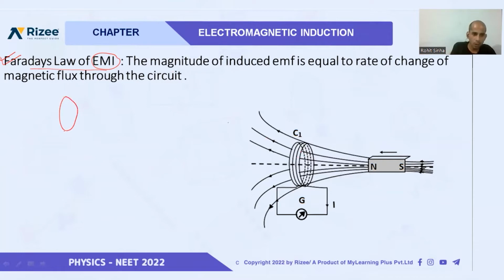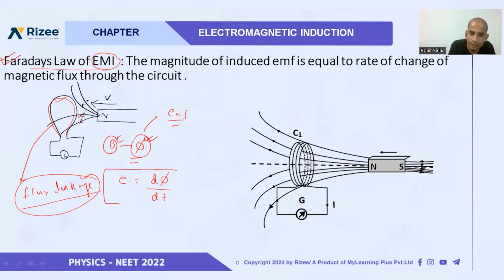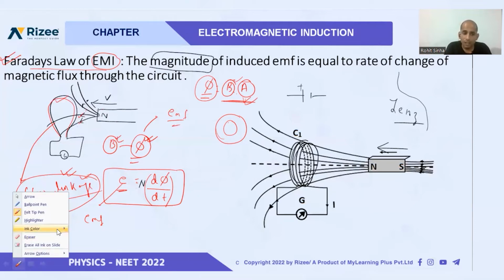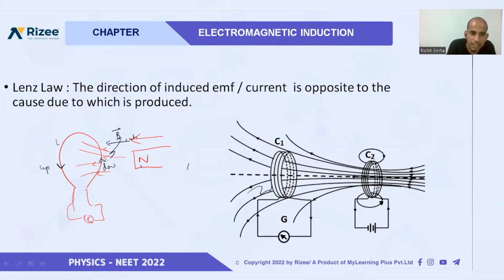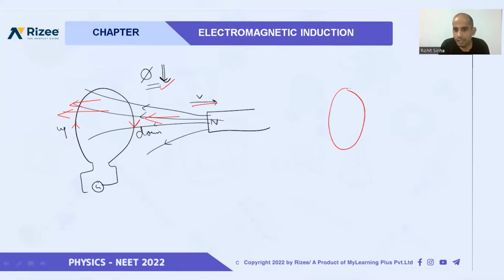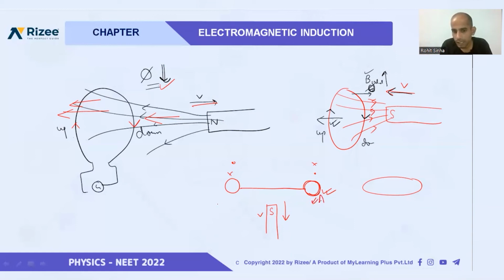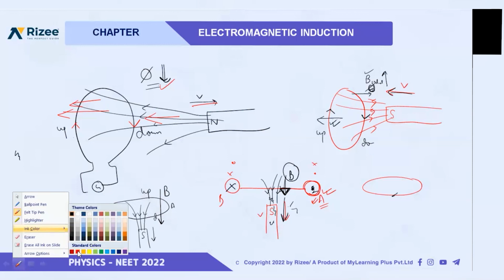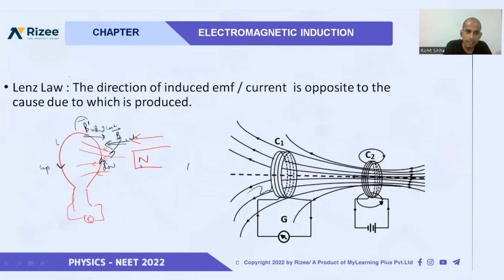Electromagnetic induction | Faraday's law of EMI | Physics | neet important questions | Rizee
In this short video, Rohit Sinha sir will discuss Faraday's law of EMI from the chapter of Electromagnetic Induction. It will help you score good marks in the NEET exam.

To learn the complete chapter on Electromagnetic induction, gain access to and watch the sessions available in the NEET CRASH Course feature.

1) Recorded Classes
2)200+ Live Classes
3)Chapter wise Quiz
4) Practice
5) Short Notes
6) Golden Test Series
7) Previous Year Papers
8) One to One Mentorship
9) Performance Analysis
10) Linkage Chapter Analysis